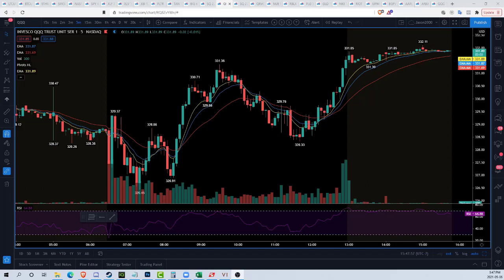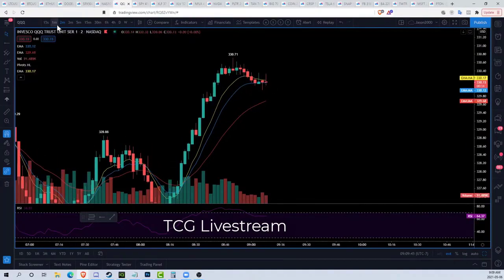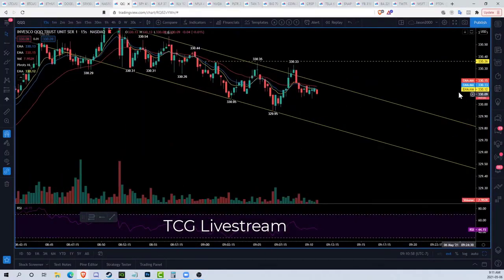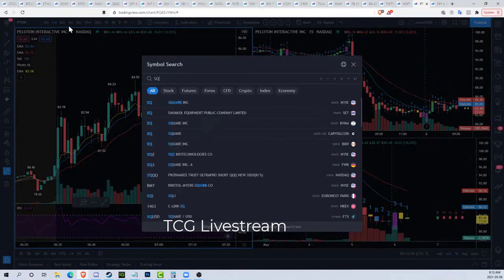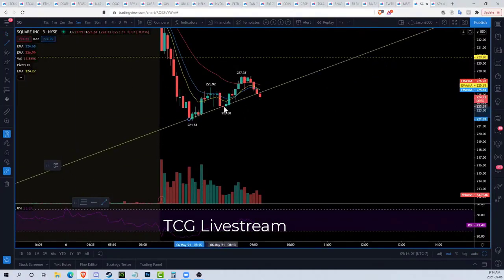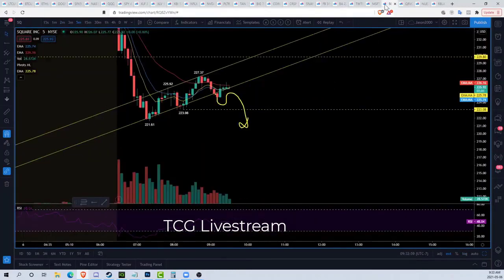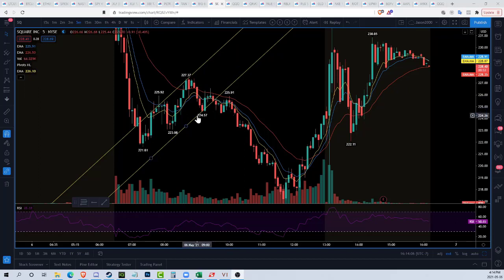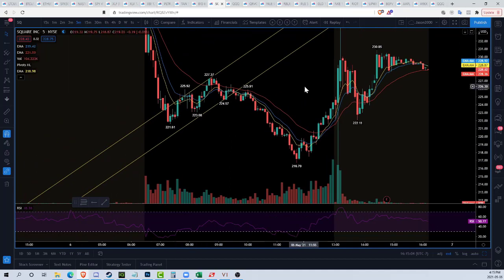QQQ SQ Bear Flag Breakdown